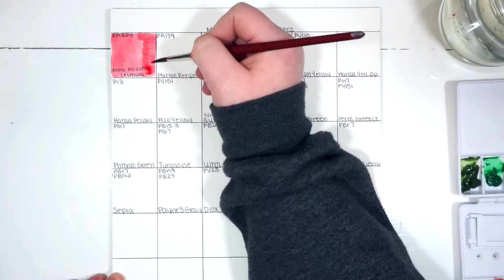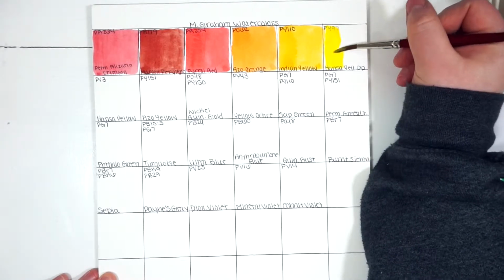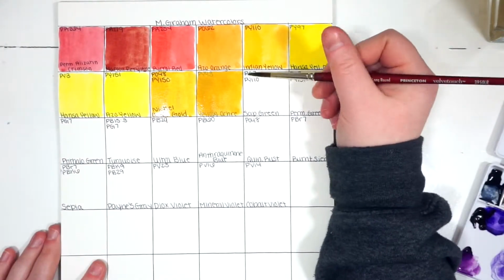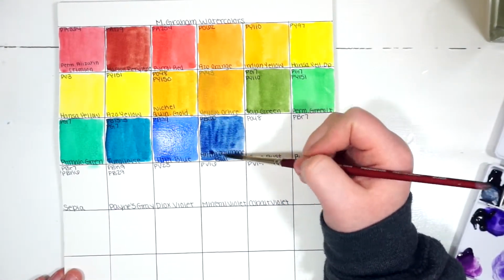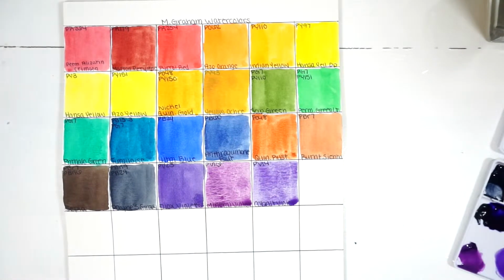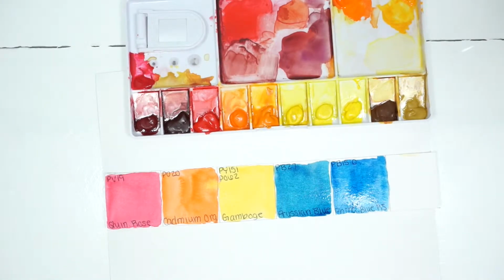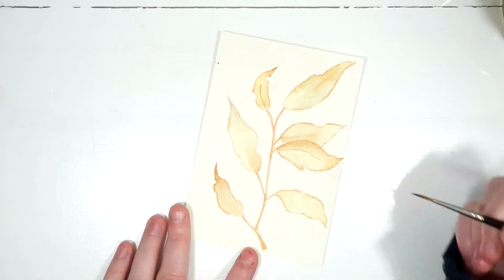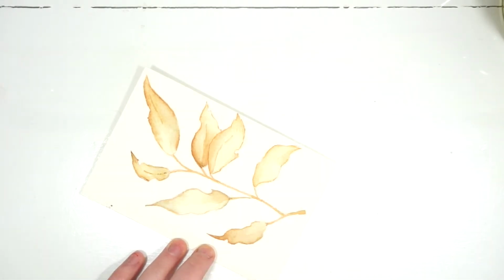M.Graham Watercolor Review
Hello Everybody! In this video I’m sharing my review of the M.Graham Watercolors. I cover some of the pros and cons I’ve experienced with this brand, as well as my final thoughts.

I wanted to discuss some of the characteristics of this brand including:
•Color Similarities 02:05-03:45
•How they rewet 10:30-10:50
•Vibrancy and Pigmentation 10:58-11:03
•Can they be used in a travel palette 11:04-11:39
•Granulation 12:22-13:23
•Honey Formulation / Are they messy 13:50-14:35
•Storage tips 14:36-15:19
•Smell 16:05-16:50

I also talk about purchasing options like:
•Buying Sets 11:40-12:22
•Availability 13:24-13:48
•Set Duplicates 17:41-18:03
•Purchasing Tips 18:15-18:56

I also talk about how likely I am to repurchase these paints 16:52-17:30

Finally, I added a painting demo so you can see these in use! 10:24-24:03

• Amazon Wishlist

ADDRESS
Amanda Wiley

PRODUCTS:
•10 Color Set
•Jewel Set
•Desert Set
•Cityscape Set
•Col-Erase Pencils
•Tuscan Red Col-Erase Pencils